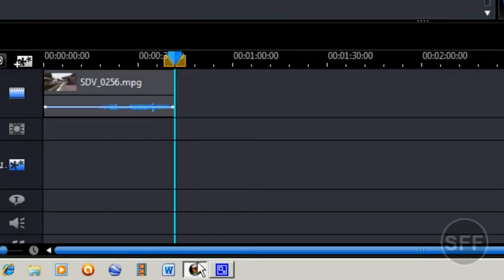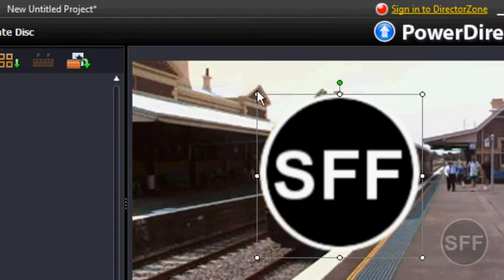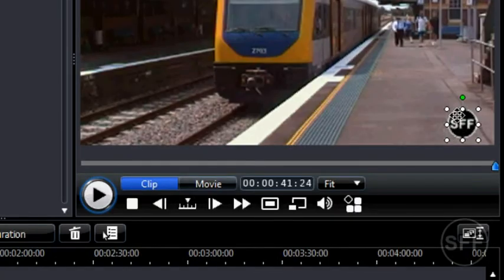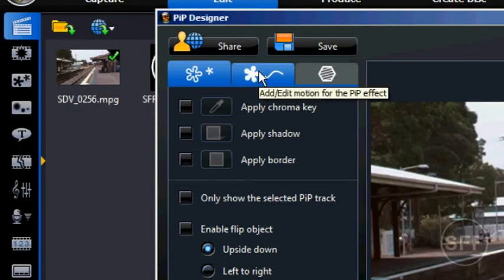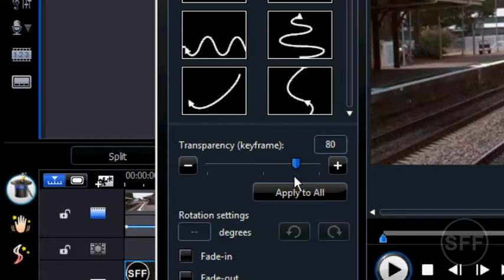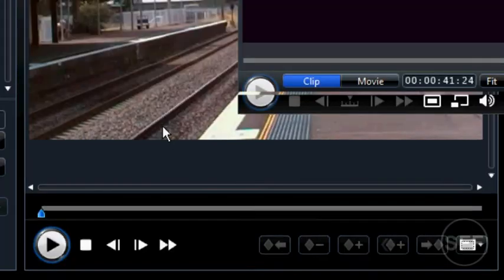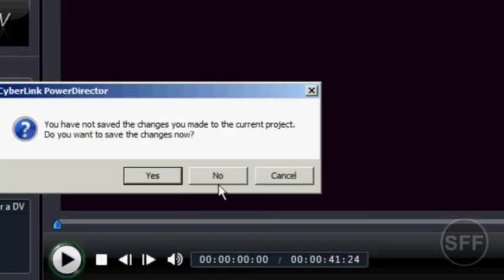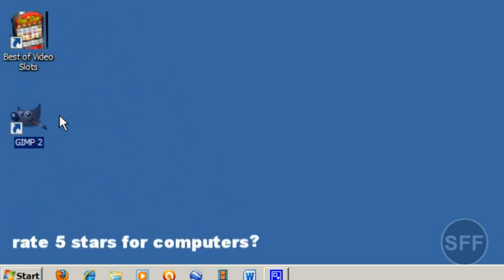how to watermark videos in cyberlink powerdirector 8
hi guys, here is another computer video were i show you how to watermark your videos with cyberlink powerdirector version 8 this will work in any version